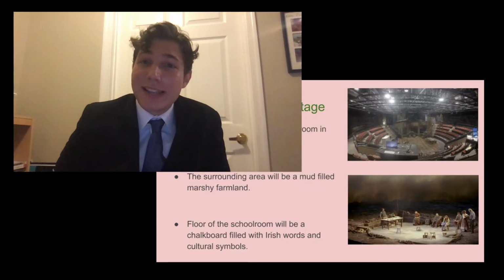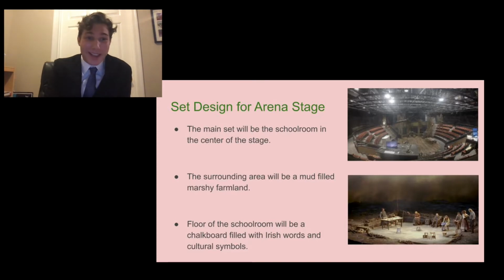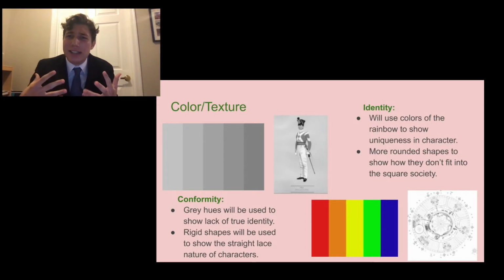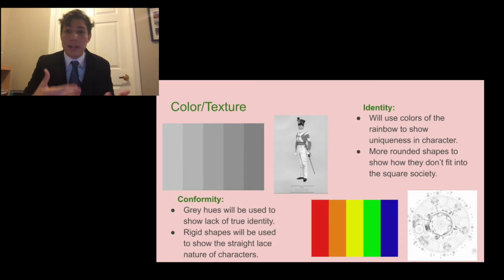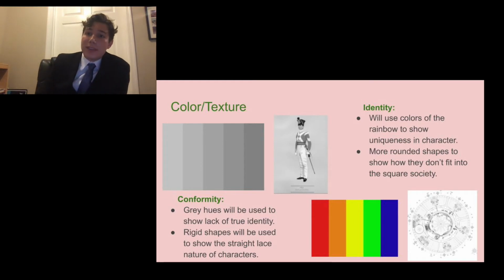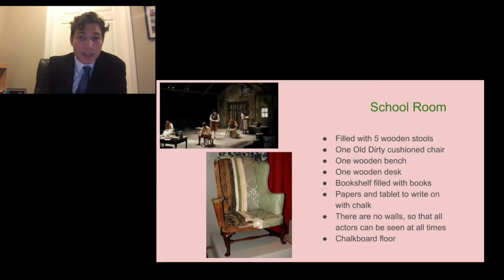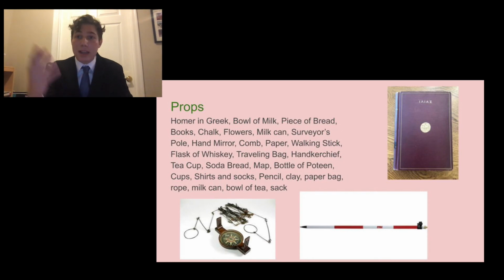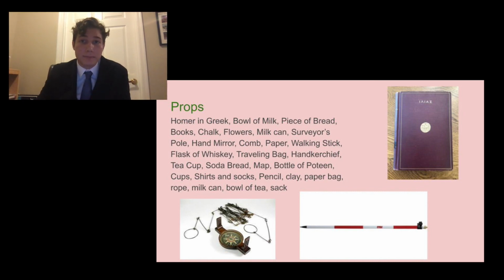Translations Design Project (Matthew Solomon)